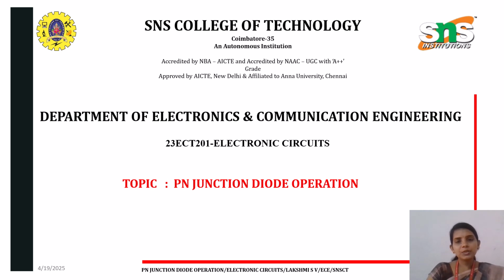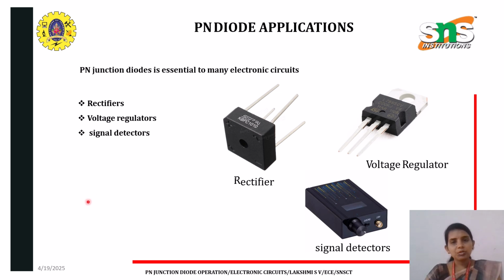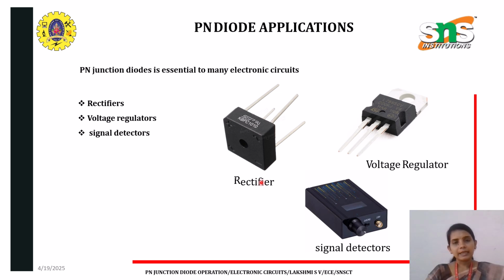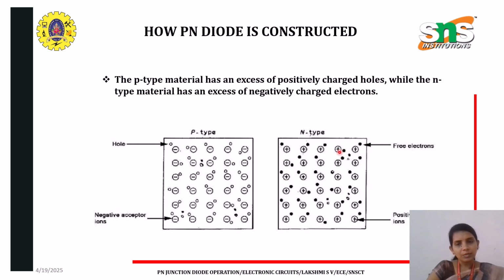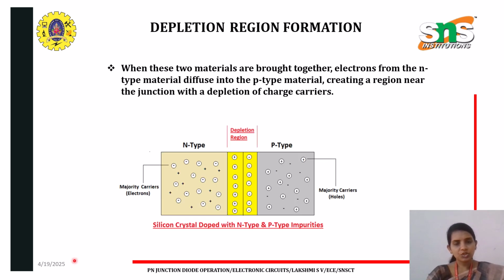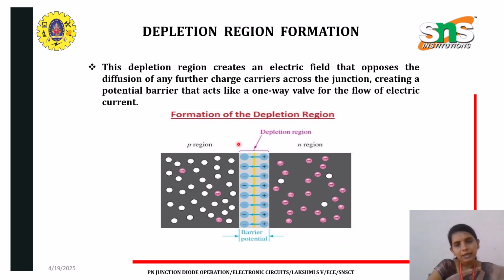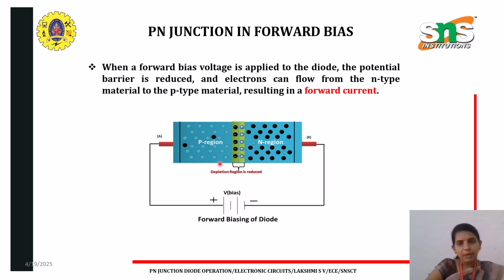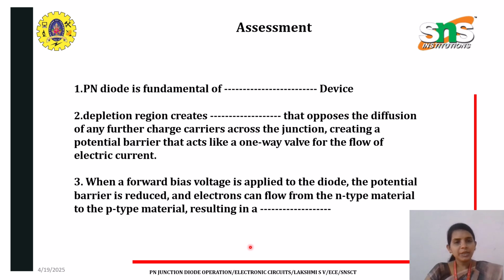DIODE | ELECTRONIC CIRCUITS | SNS INSTITUTIONS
A diode is a two-terminal electronic component that allows current to flow primarily in one direction. It acts as a one-way switch, blocking current in the opposite direction. Diodes are commonly made from semiconductor materials like silicon or germanium.It has an anode (positive side) and a cathode (negative side). Diodes are commonly used for rectification (converting AC to DC), voltage regulation, and signal processing.